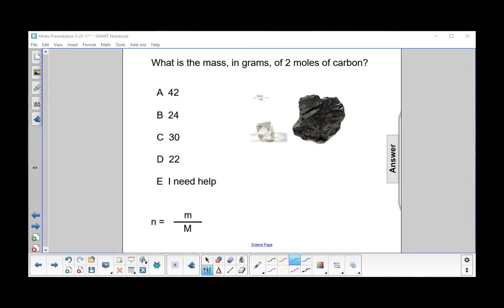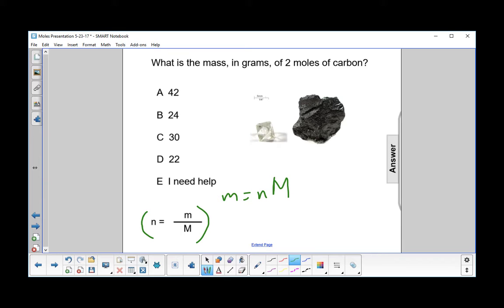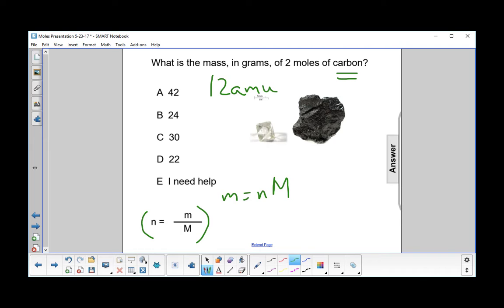Chem MoleCalculations MolarMass Q31